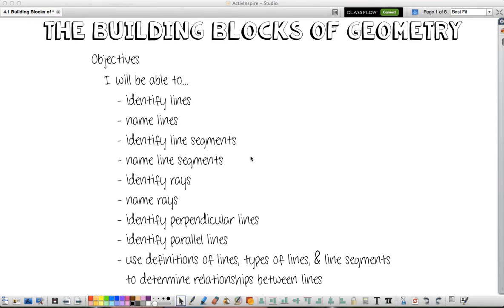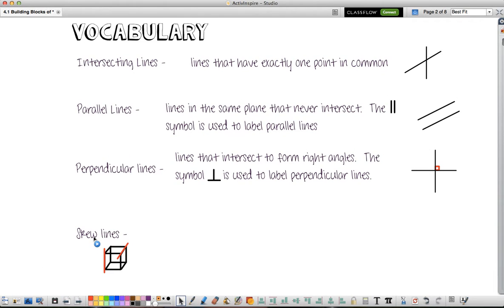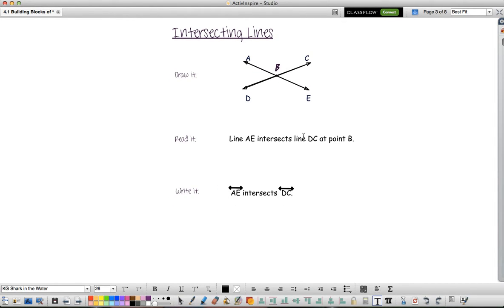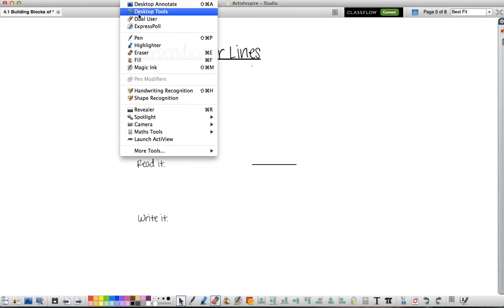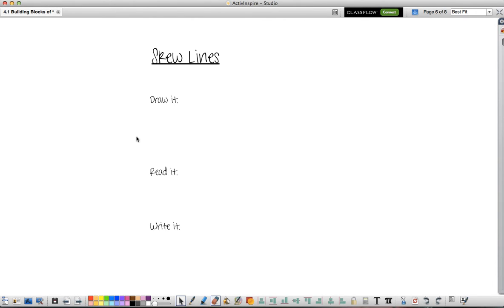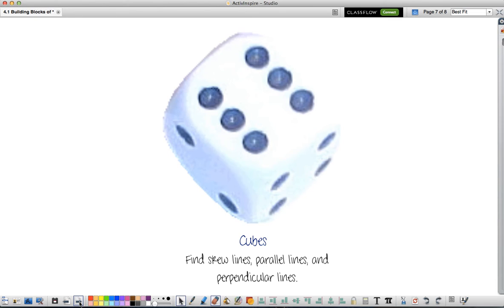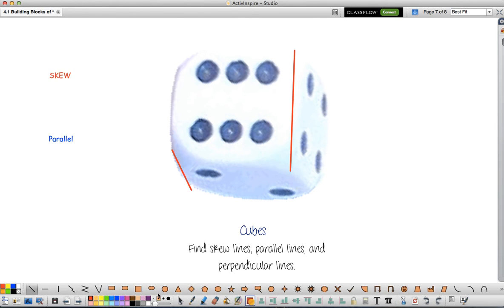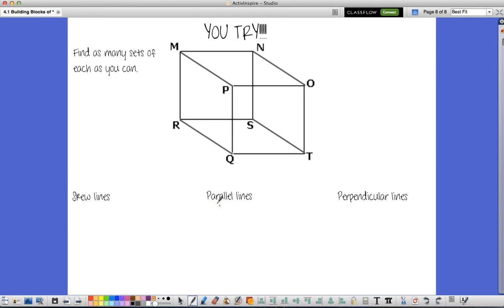Building Blocks of Geometry Part II